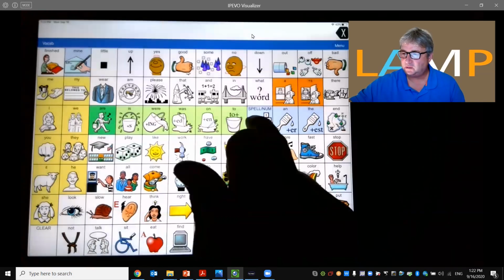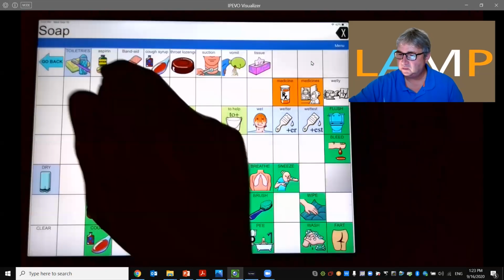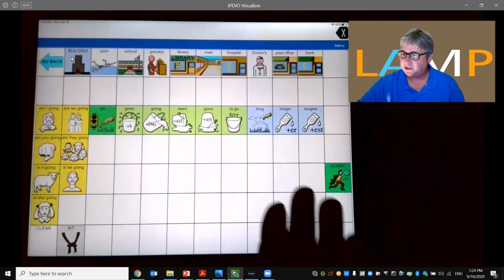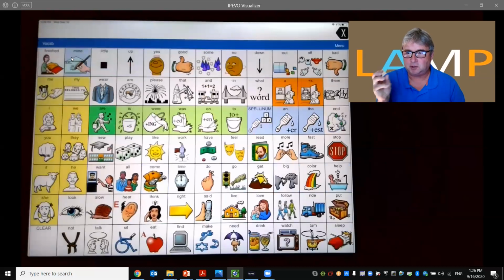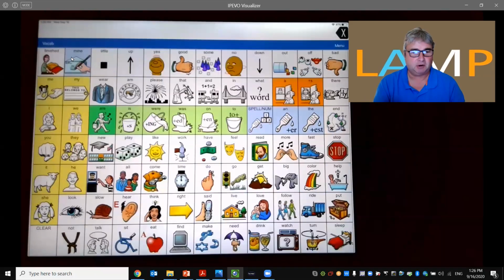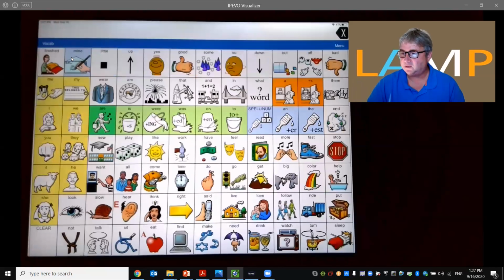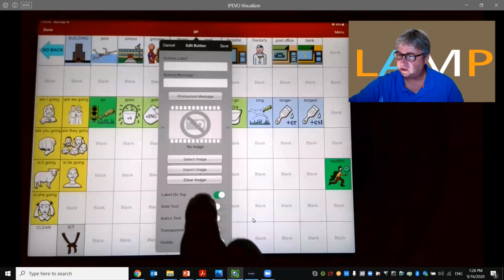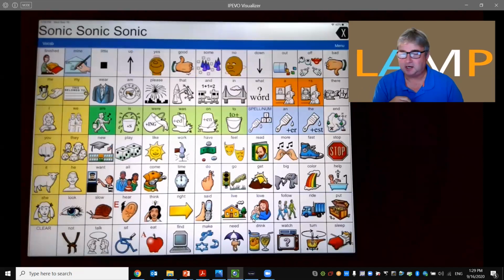Where to store words when using Lamp Words for Life.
Steps for how and why you store words when using LAMP Words for Life.